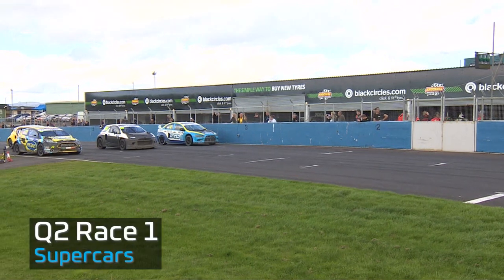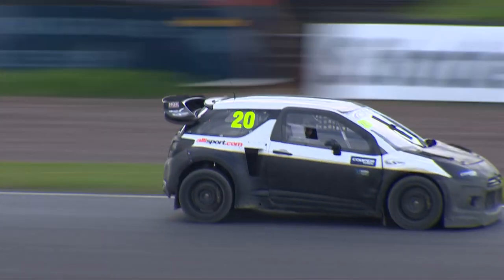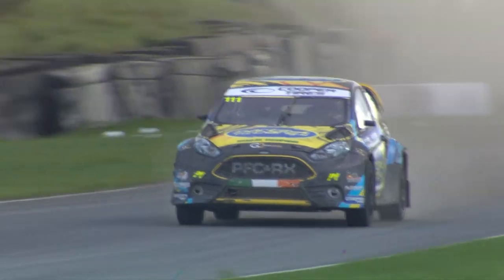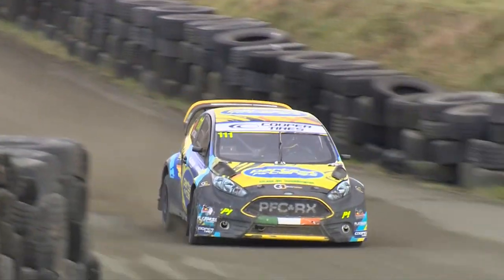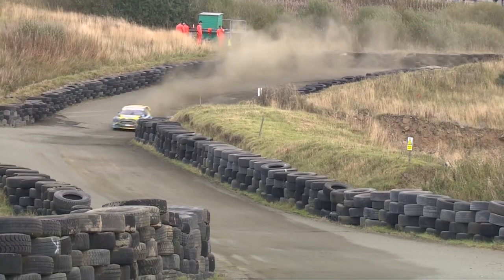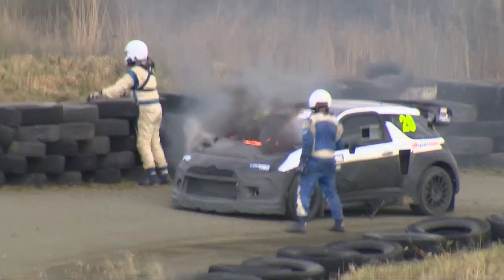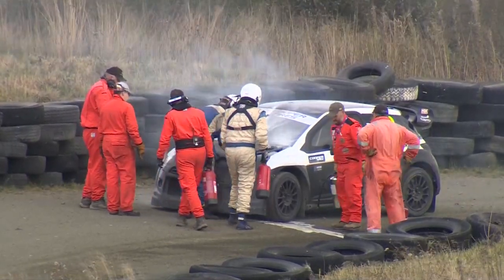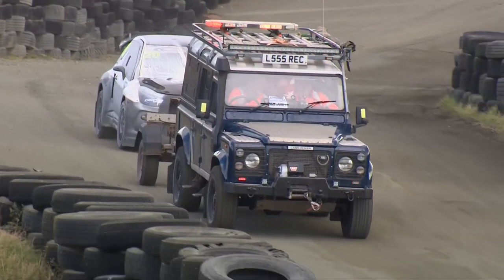Supercars and fire - what more could anyone want on a Sunday afternoon?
Supercars and fire - what more could anyone want on a Sunday afternoon? Q2 Race 1 from Knockhill 2021 day two.